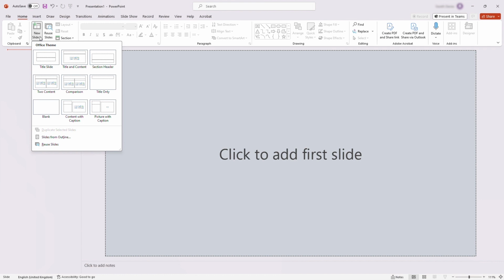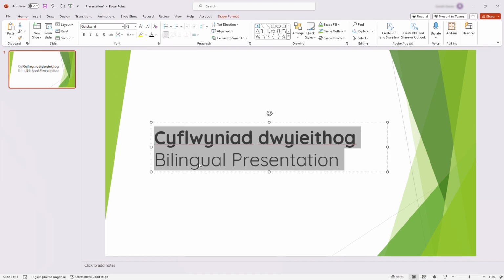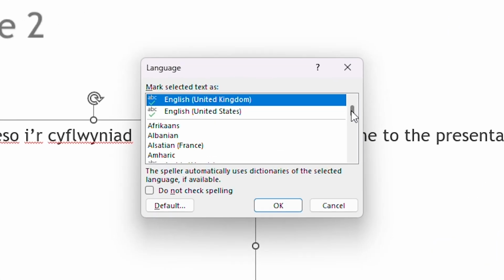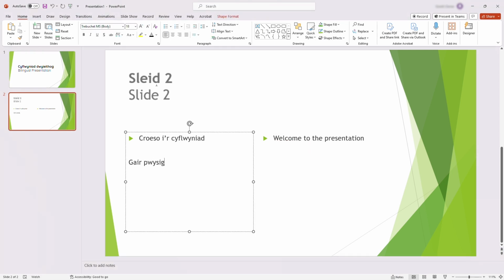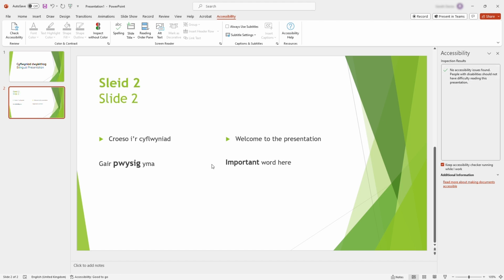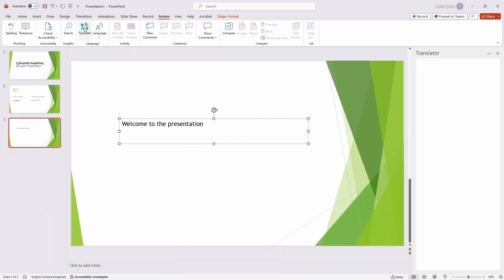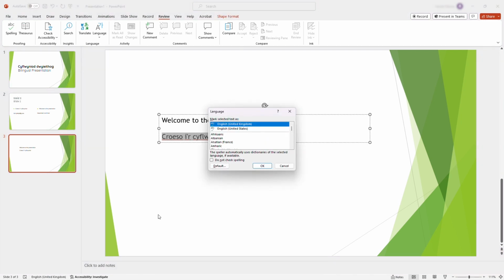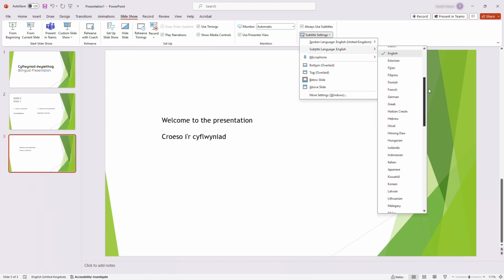Creating a bilingual PowerPoint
How to create a bilingual PowerPoint presentation